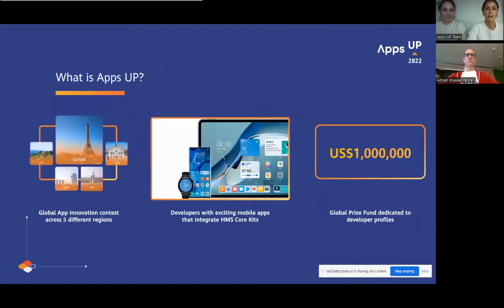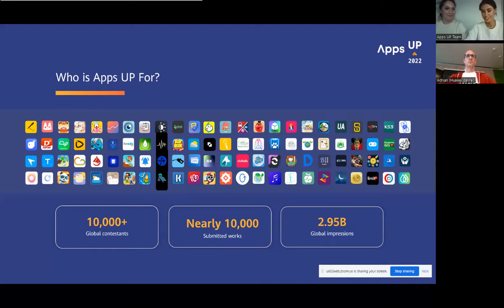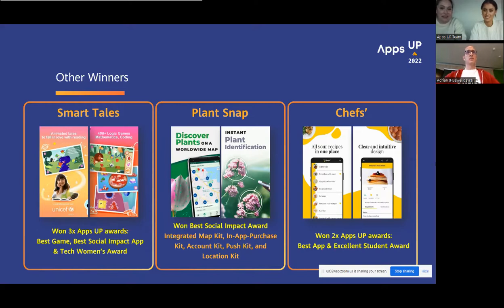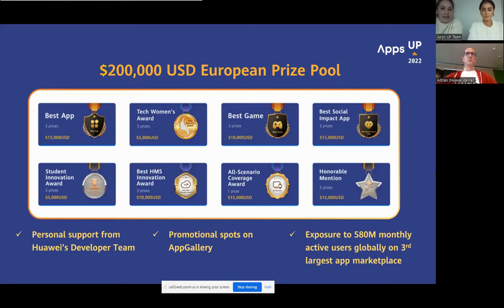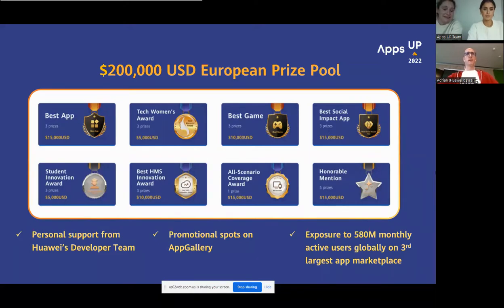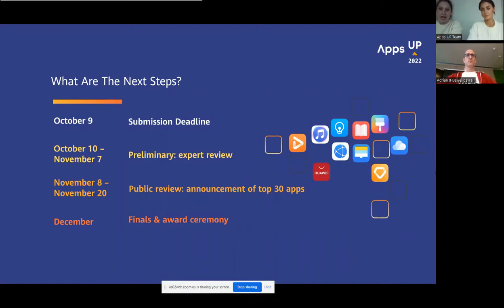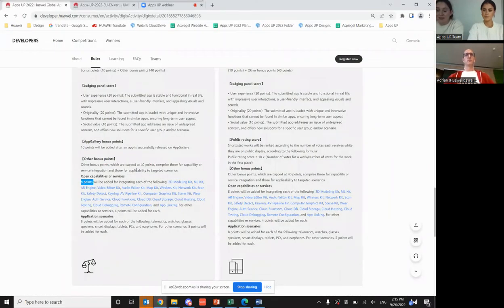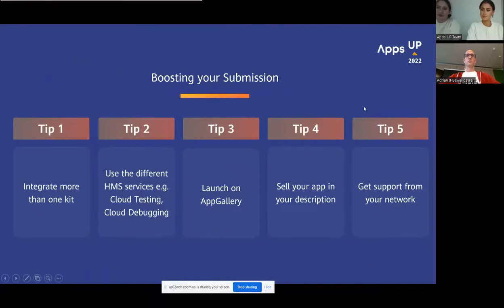Apps UP webinar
Innovate with HUAWEI Apps UP contest! The Huawei Global App Innovation Contest ("Apps UP" for short) is a global event held by Huawei that pools the skills of developers from around the world to build an app ecosystem that intelligently connects everything. It aims to inspire developers to innovate, bring together people, devices, and scenarios, and create consistent app experiences while exploring a seamless AI experience. We're looking for the brightest innovators in each region to show us what the next big app could look like. Show us the future and find out more